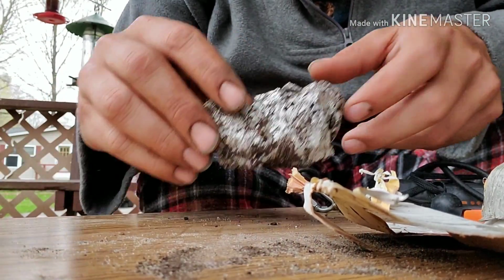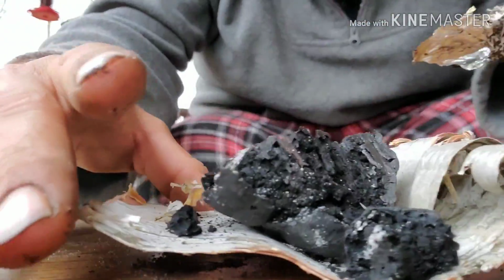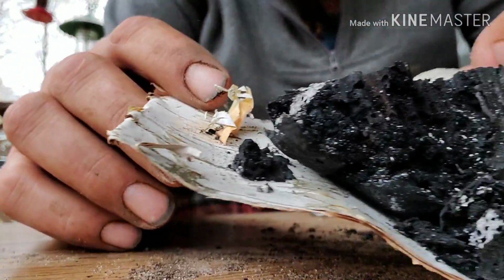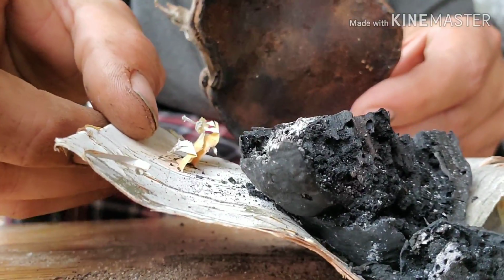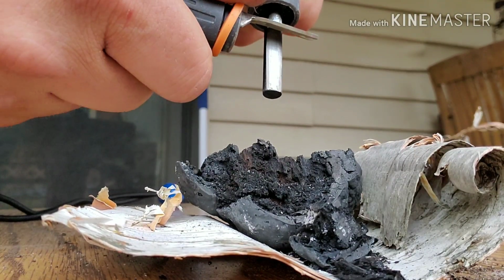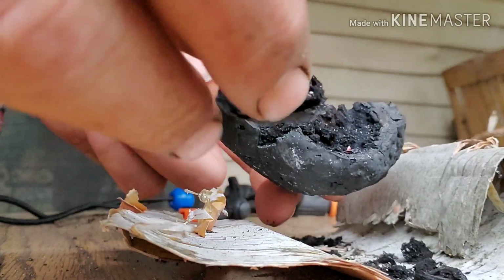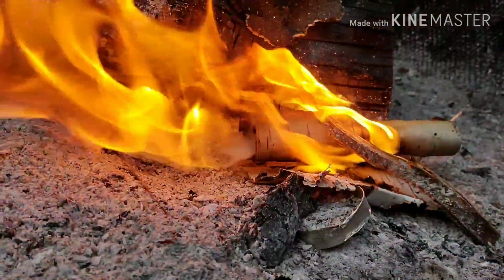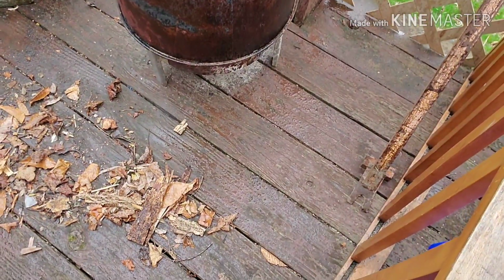Weekly Fire Start Challenge April 29th 2019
This weeks fire start challenge showcases how to use char fungus to start a fire.. of course birch bark makes an appearance. check out my video from last night on how to make the char fungus.. Tune in next week for a new challenge.